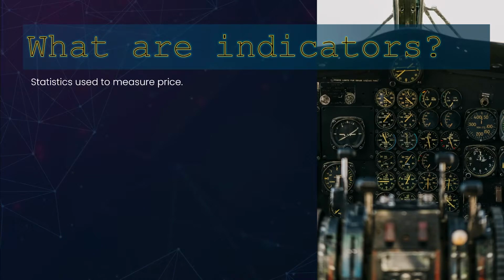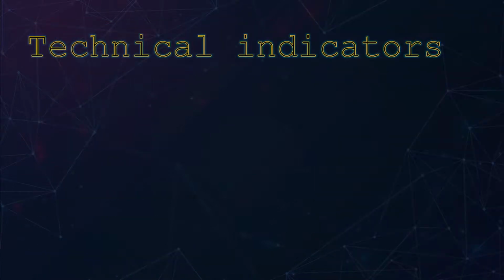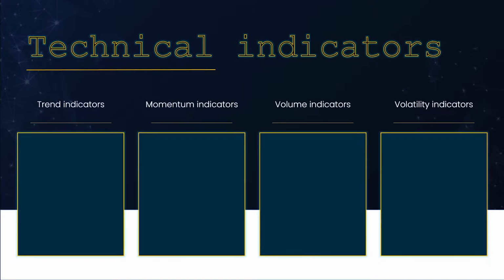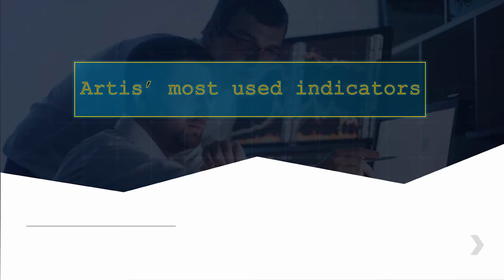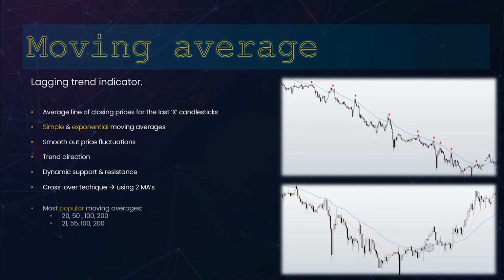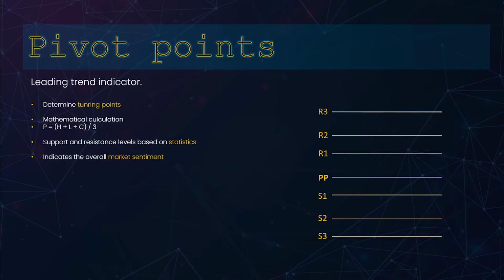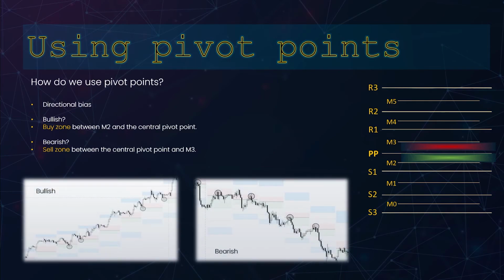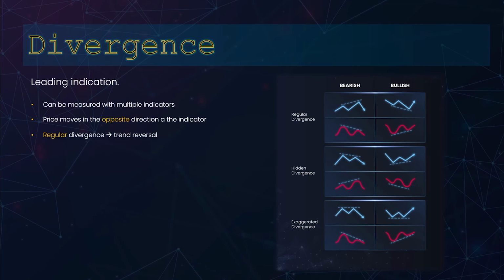Lesson #12: Indicators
Technical indicators are tools that help us to find confluences on the chart and give us more confidence in our trade execution process .This video will show you just a couple of indicators, but they are the ones we will use later on in the strategy course. So pay attention and take notes!